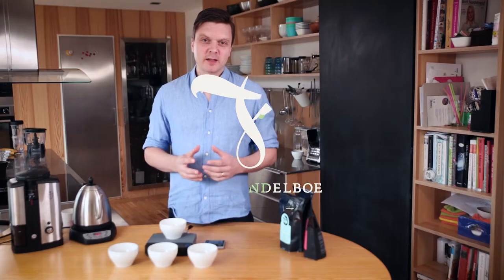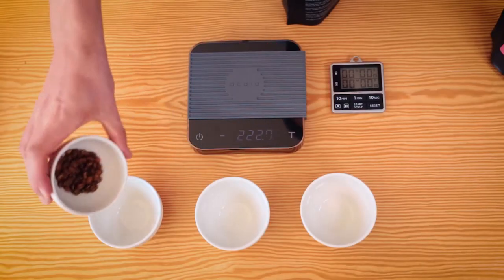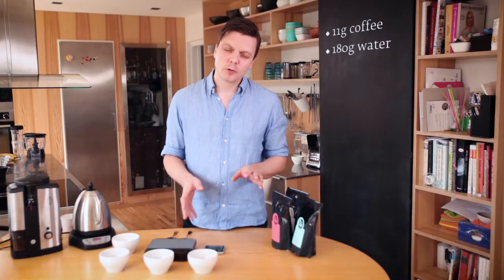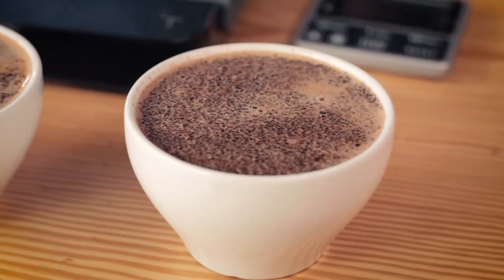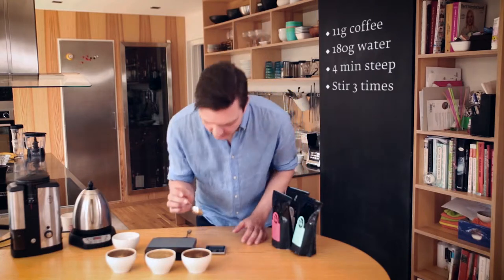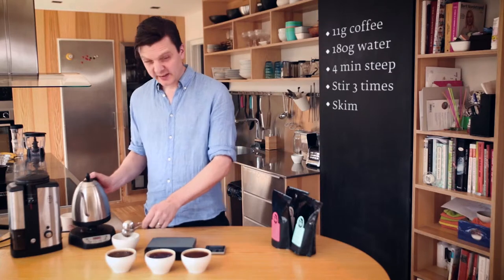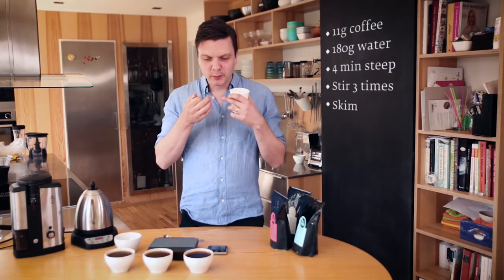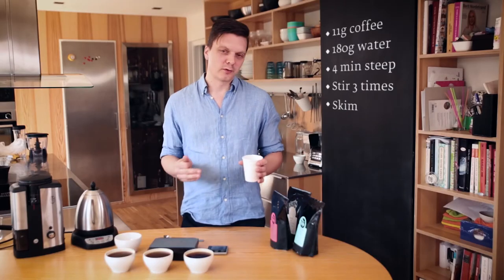Cup Tasting by Tim Wendelboe | Inside Coffee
This week's episode is Cup Tasting by Tim Wendelboe. He shows you how to cup coffee in his studio in Oslo, Norway.

Check out the other videos by Tim on our channel Inside Coffee.